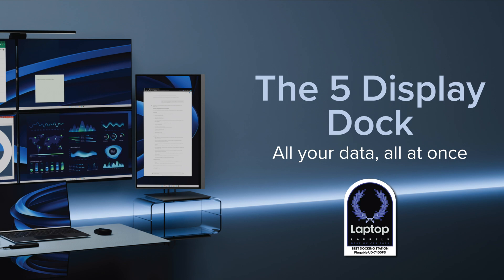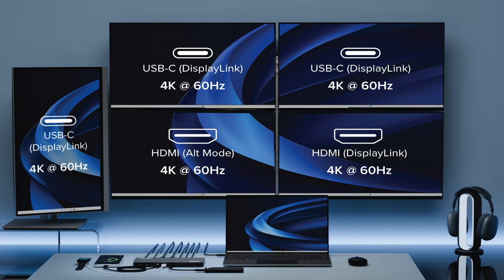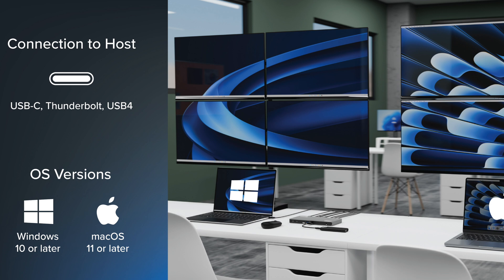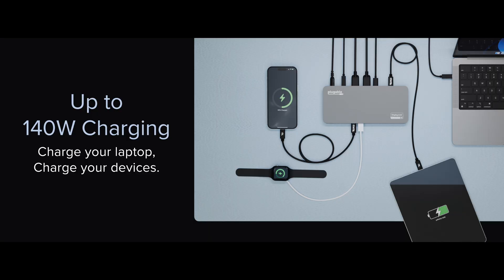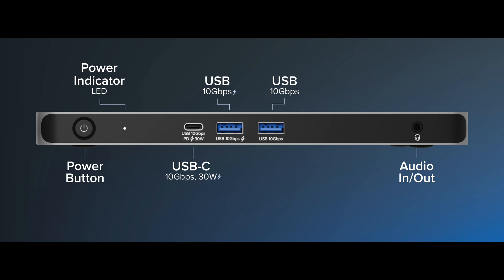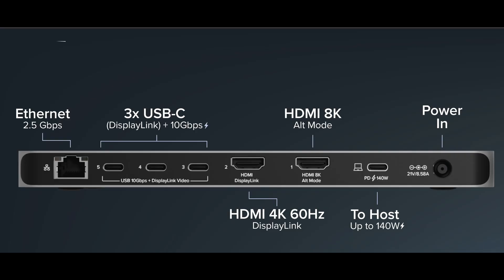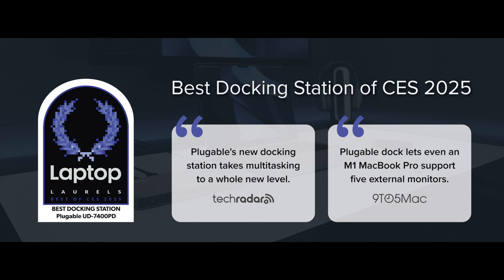The 5 Display Docking Station from Plugable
The Plugable USB-C 5-Display Docking Station (UD-7400PD). Drive up to five displays via 1xHDMI 2.1 (up to 8K 30Hz), 1xHDMI 2.0 (4K 60Hz), and 3xUSB-C DisplayLink (4K 60Hz each, driver required). The UD-7400PD delivers 140W host charging, a front 30W 10 Gbps USB-C port, 2.5Gbps Ethernet, two USB-A 10Gbps ports, a combination audio jack, and a K-lock slot. In addition to being the first 5 display dock, it’s also the first docking station to feature DockTag. Compatible with Windows 10+ and macOS 11+ systems featuring a 10Gbps USB-C port.